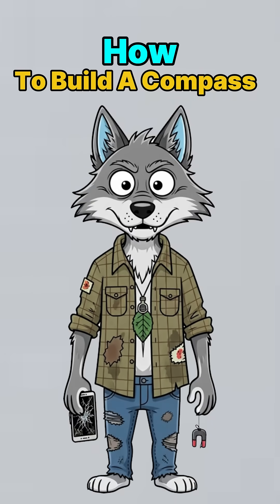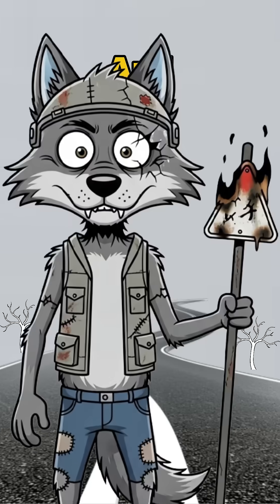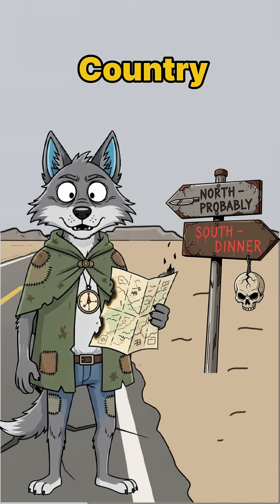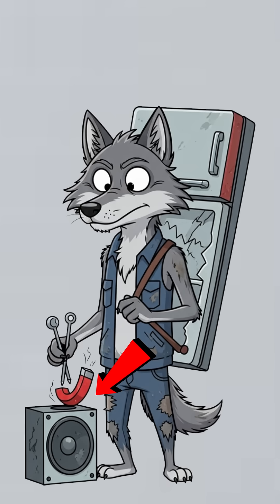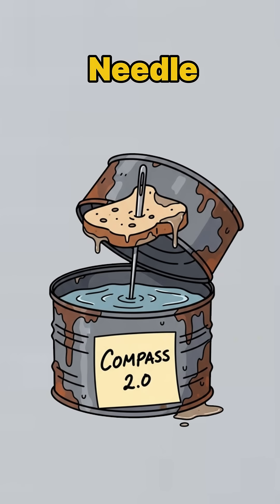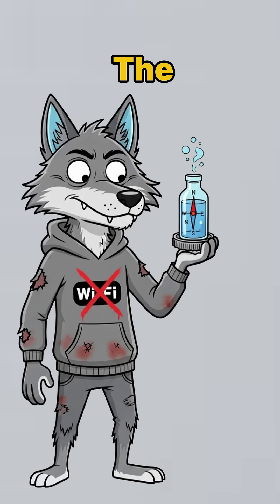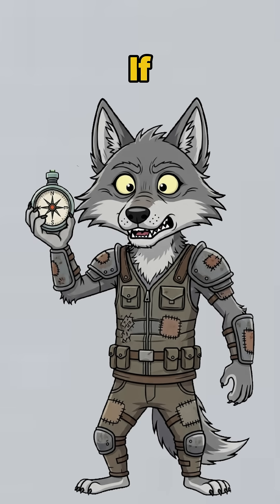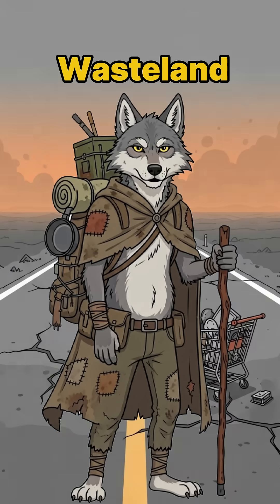How to Build a Compass in a Post-Apocalyptic World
Lost without GPS? In a post-apocalyptic world, knowing how to build a compass could guide you to safety. This video shows a simple method to create direction from basic materials, turning survival knowledge into your greatest weapon.